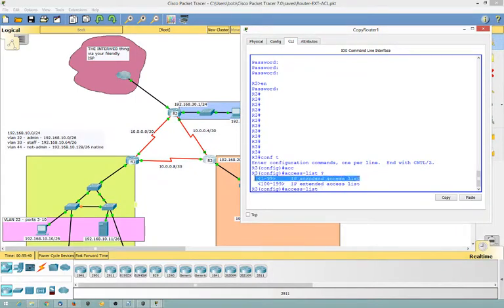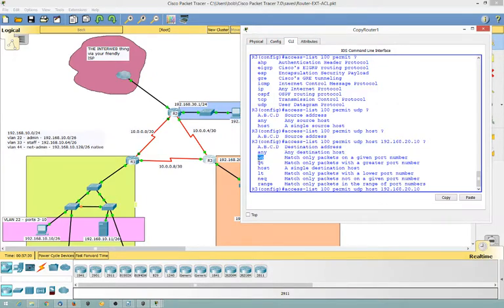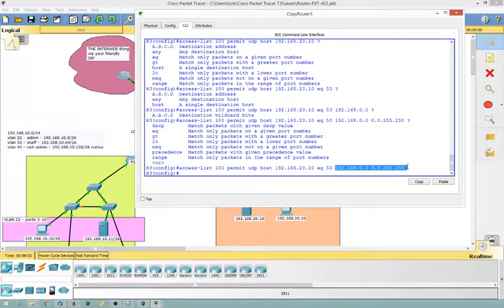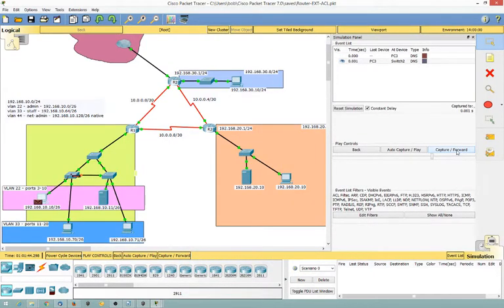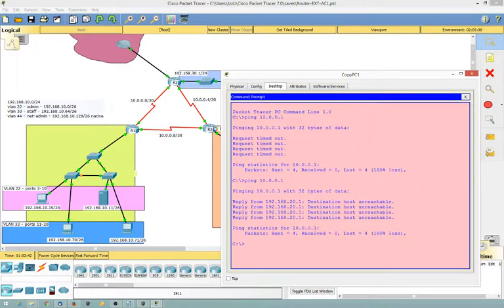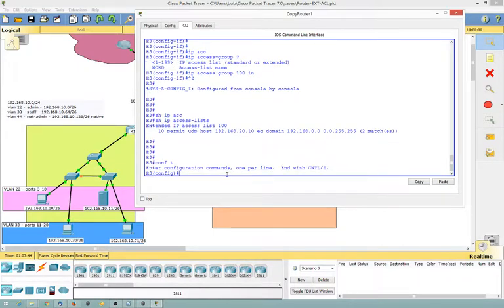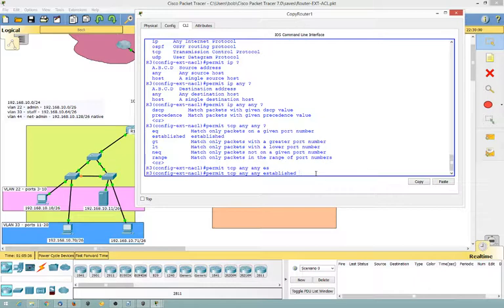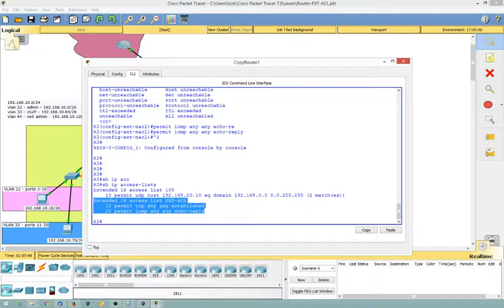IPv4 ACL Extended